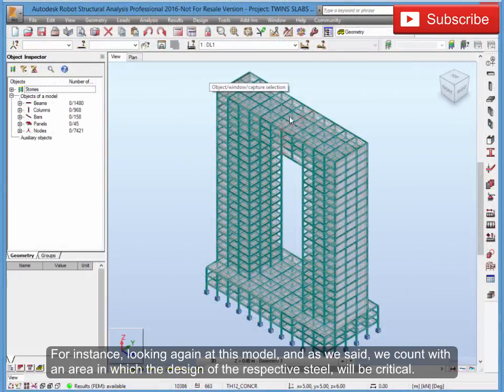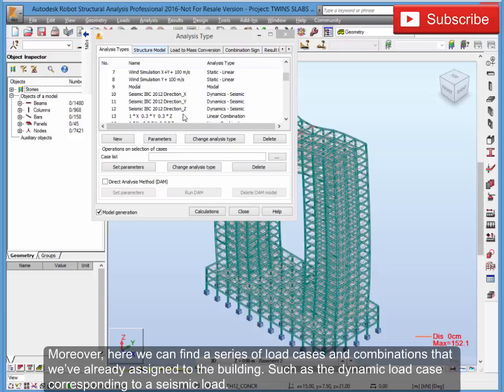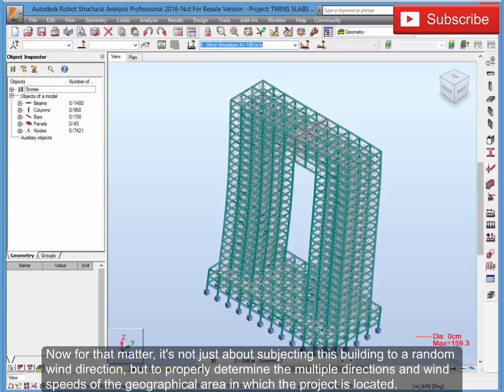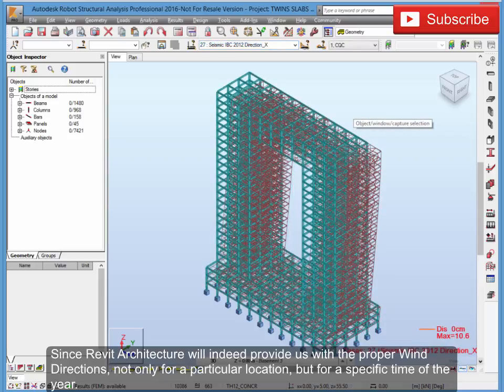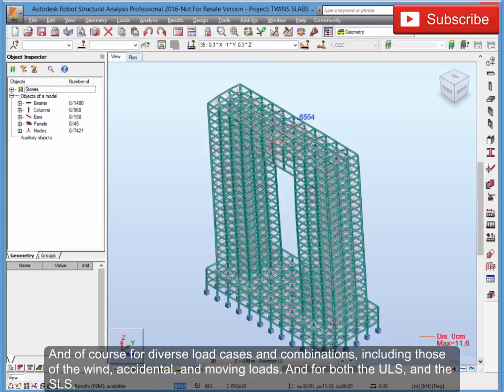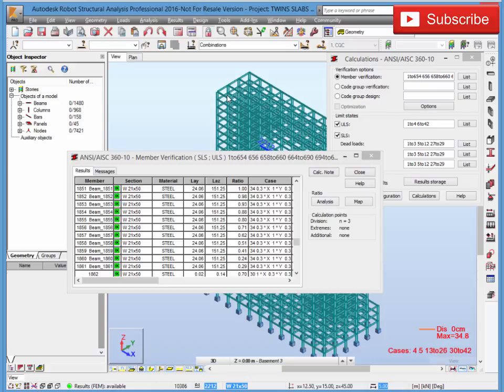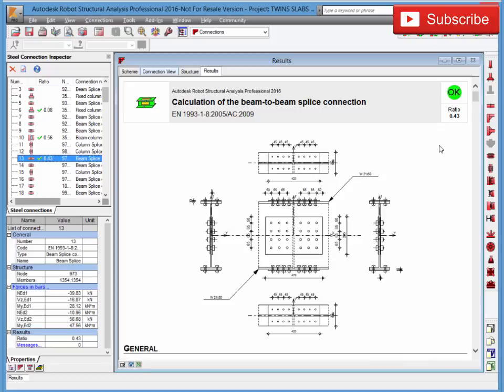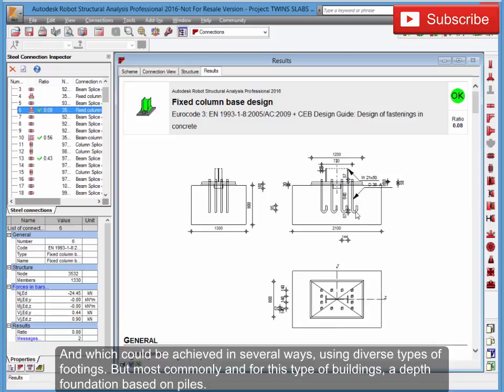Robot Structural Analysis Tutorial │ Steel Structures │ Expert Level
Learn to performed complex Seismic, Spectrum Modal and Wind Analysis in Steel Structures for complete buildings, with our Robot Structural Analysis 2016 Tutorial, Level IV. From analysis of complete steel structure for both hot, and cold-rolled profiles, to analysis in foundations for depth excavations.

Welcome to Autodesk Robot 2016. Level IV. For Steel Structures.
Seismic Modal Analysis.

The modal spectral analysis is and advantageous method for determining the displacements and forces in the elements of a structural system. This method implies the calculation of the maximum displacement values and accelerations on each mode using a design spectrum, and which represents the average of the spectrum answers, for several types of seisms.

Autodesk Robot provides a full quadratic combination (CQC method), which considers la correlation between maximum modal values. In this fashion, the most probable displacement and force values affecting the structure are obtained.

Autodesk Robot utilizes de Newmark-Hall method for the construction of an elastic spectrum design from the type of soil and maximum accelerations, speed and soil displacements. And in this fashion obtaining a series of load cases and combinations, thus allowing the engineer to review the design obtaining a truly seism resistant structure according to the corresponding regulations and local design codes.

Autodesk Robot possess one of the most advanced and friendly structural analysis interfaces, allowing to work with virtually any design code and regulation around the world.

Furthermore, Autodesk Robot will automatically design and calculate the connections between each member of the structure, based upon different load cases and combinations; for both stat and dynamic load cases.

This course includes Professional Online Consultancy for each and every of the subjects cover in it.